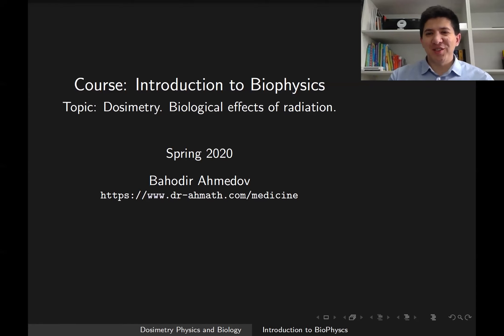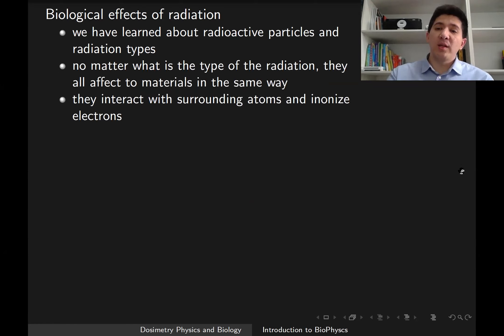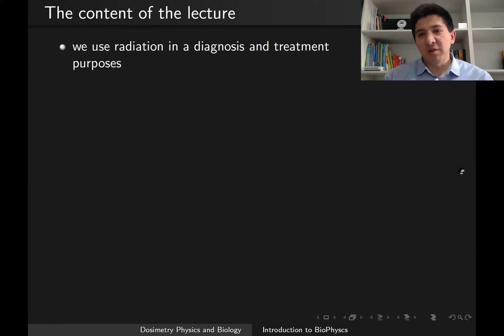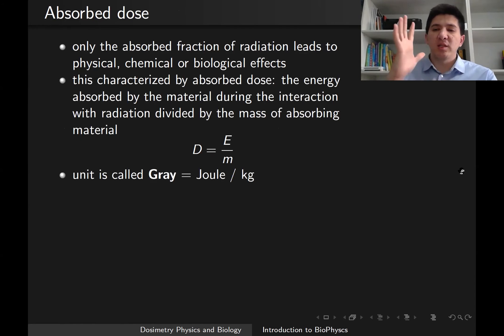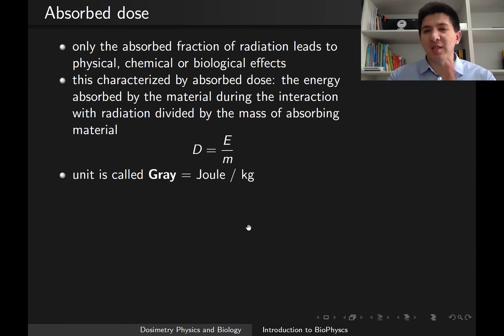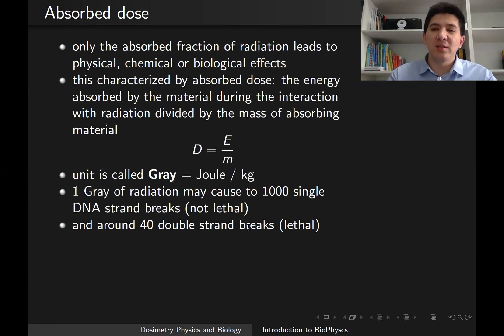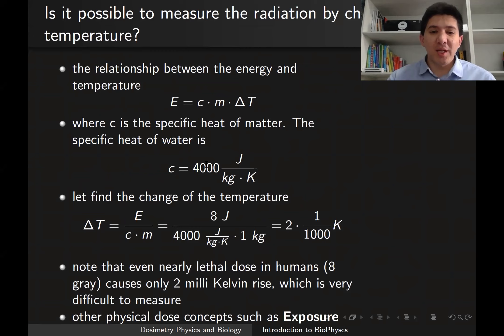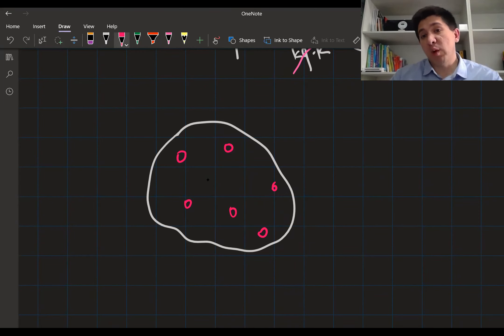Measure Biological and Physical effects of Radiation (Dosimetry).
How to measure physical and biological effects of radiation. In this lecture we will talk about physical dose concepts: exposure and KERMA, and also about biological dose concepts: equivalent and effective dose. All material | Lecture Slides